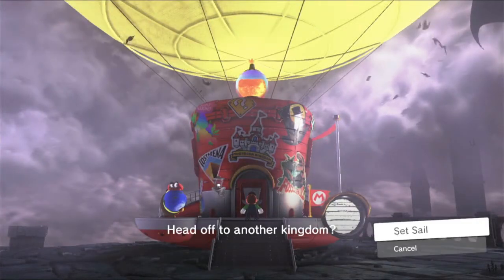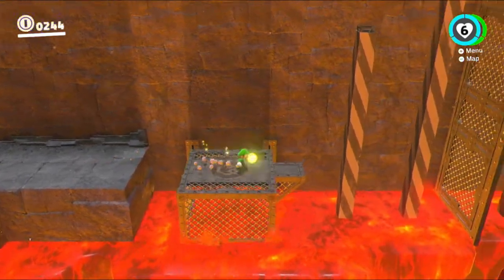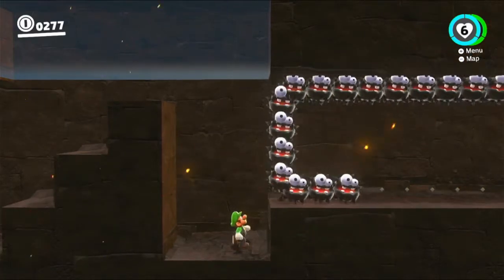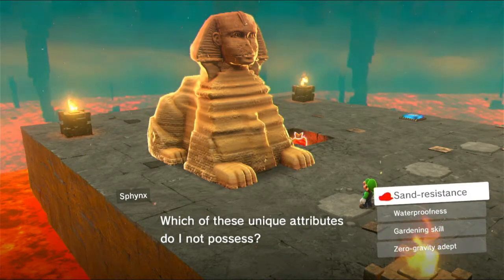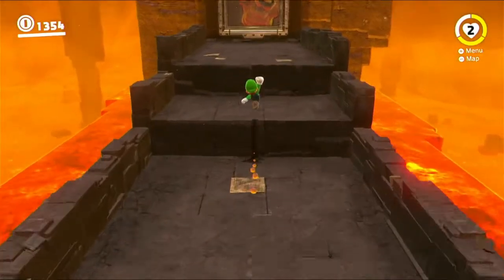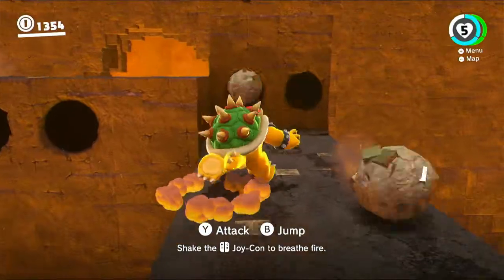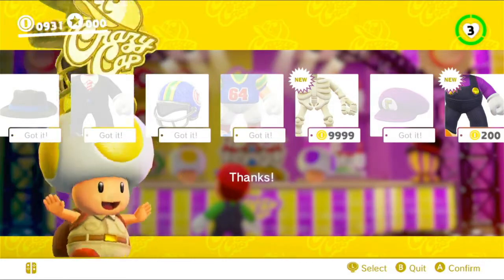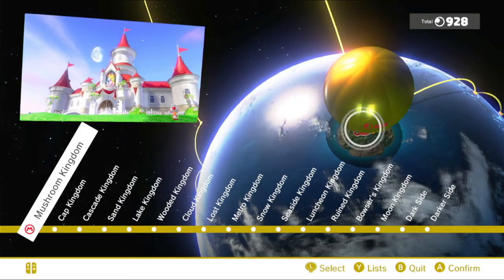Super Mario Odyssey Episode 36 The Darker Side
The "hardest" level in the game.

I'm kinda surprised I got through it as smoothly as I did.